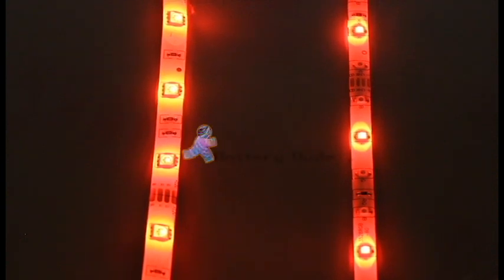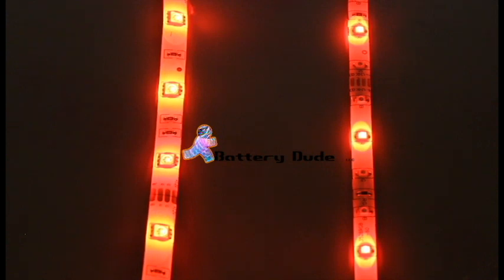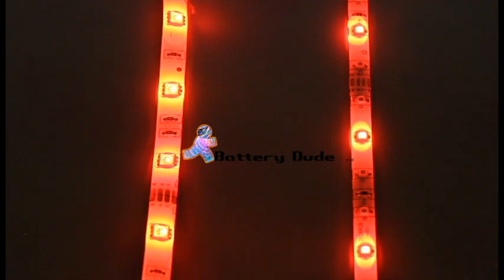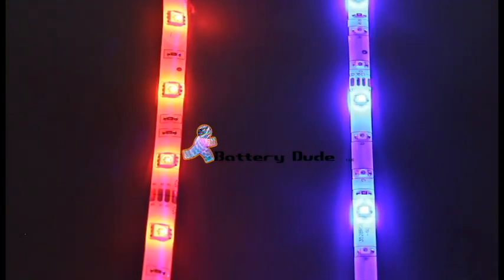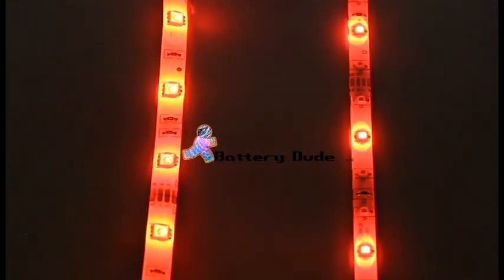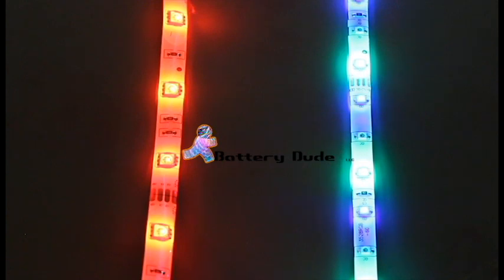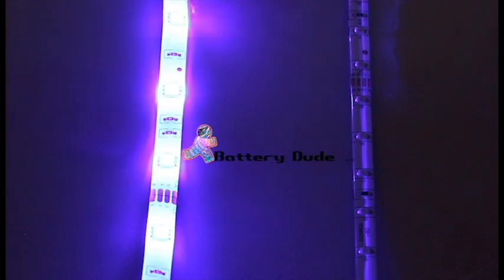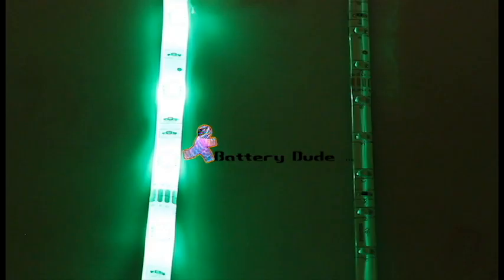Photon Lite and Lite Pro Hoop LED Versions Explained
This is a video explaining the differance between the 3 versions of LEDs we offer on the Photon Lite and Photon Lite Pro Hoops.